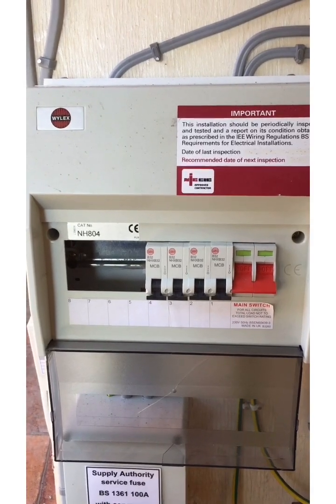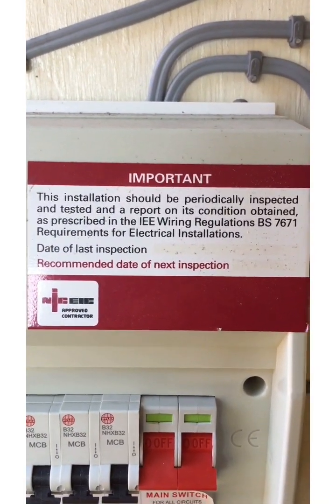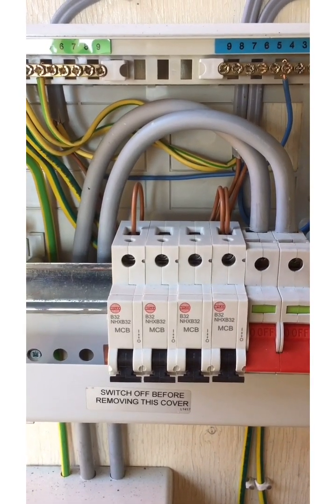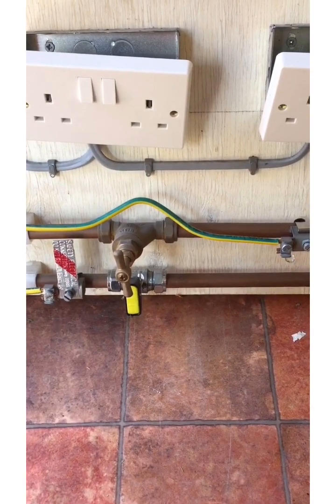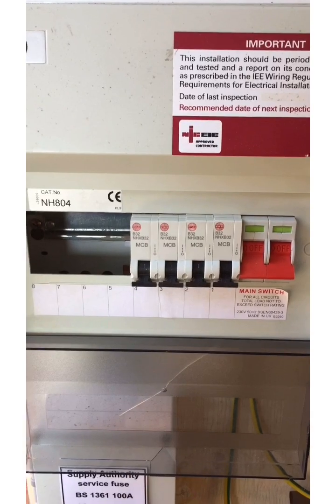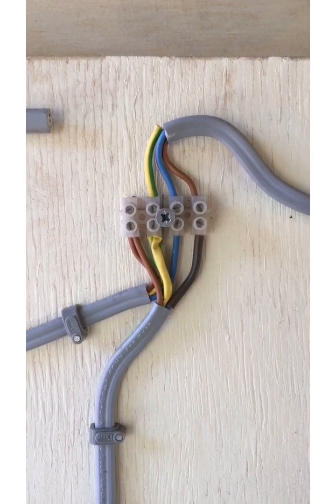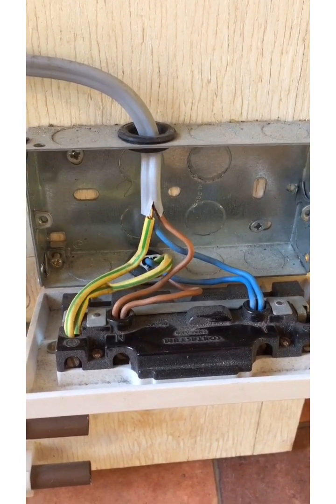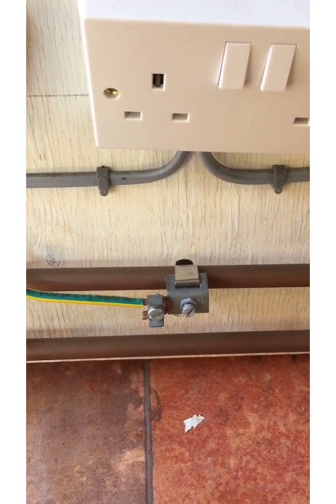Visual Inspection & Regs Exercise